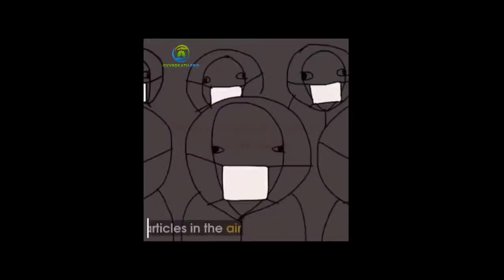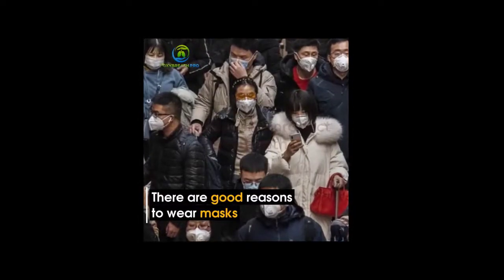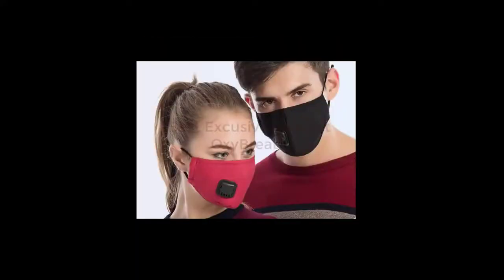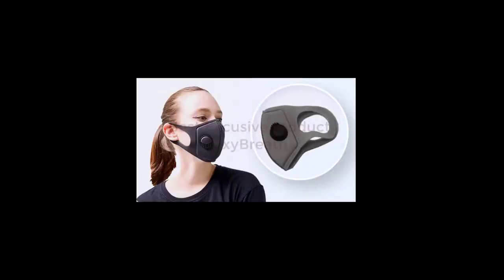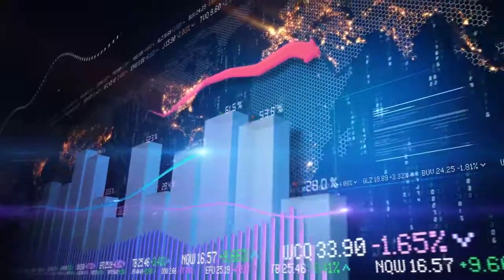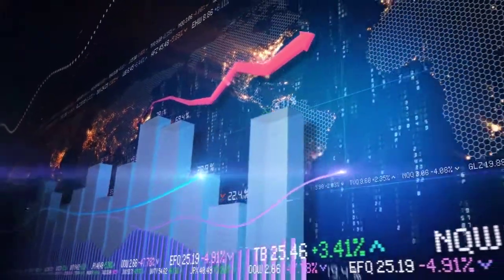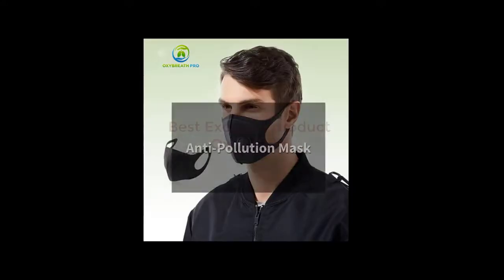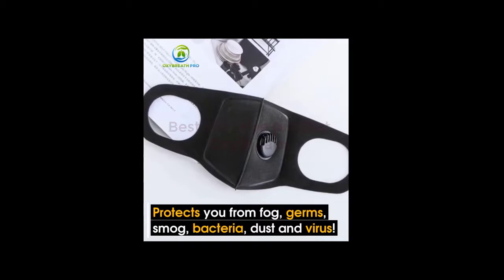Anti PM2.5 Breathing Mask Cotton Haze Valve Anti-dust Mouth Healthy Mask Activated Carbon Filter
Material: Made of sponge, breathable, windproof, sweat-absorption, comfortable and skin-friendly.
Reusable, economic-friendly and economical. Unlike other disposable masks, this mount mask is washable and can be repeated using 3~8 times. Not only it doesn't make a harmful effect on the environment, but it is economical.
Humanized design. Ergonomic cut on nose and loop adjustable and elastic ear belt can fit ear closely. It is enough to cover nose, mount, face.
Functions: anti fog, haze, pollen, dust, tidal current, street racket
Because of unique ventilation, multiple holes, no resistance to open the valve when exhaling, double air breathing valve, small air resistance, smoother breathing.